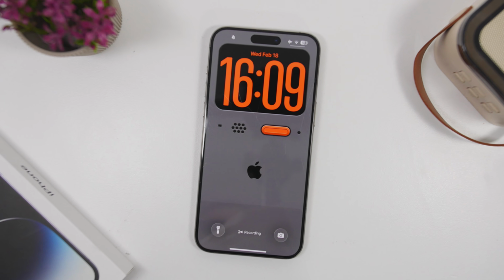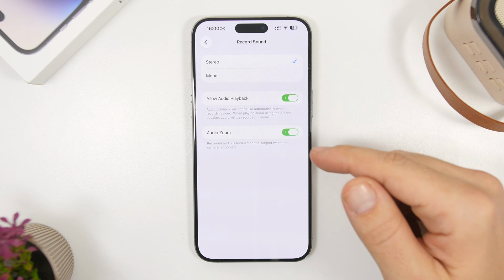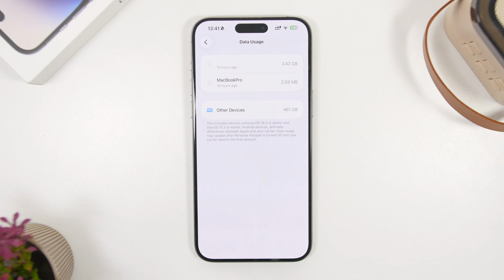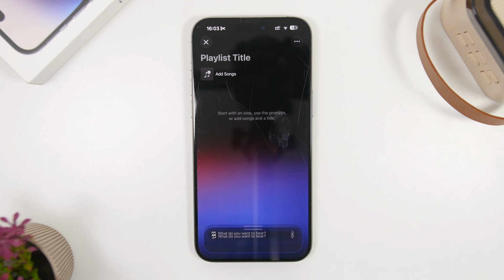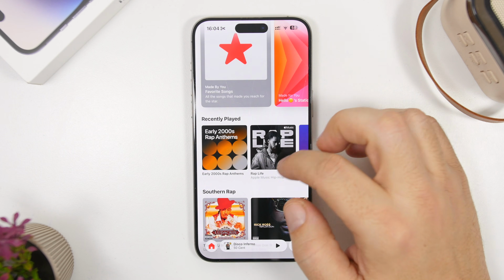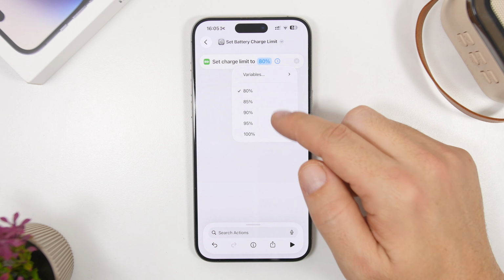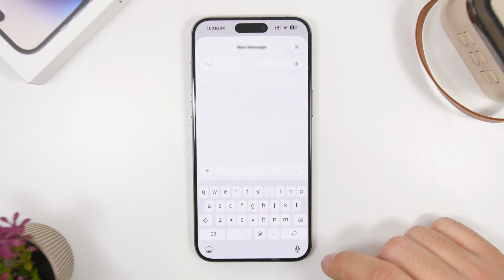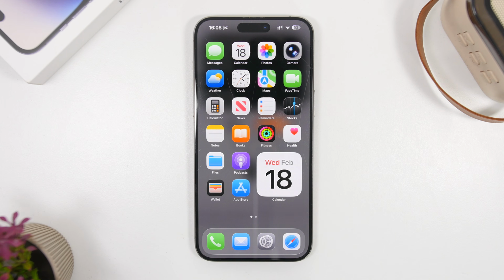iOS 26.4 - Brilliant HIDDEN Features & Changes !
iOS 26.4 beta is here with amazing new features and changes and a lot of hidden features that make this an amazing update.

In this video you can learn about 10 new hidden features of iOS 26.4 beta 1.

Audio zoom 0:00
Hotspot 1:31
Music 2:24
Battery charge limit 4:55
Password 5:44
iMessage 6:15
App Store 6:41